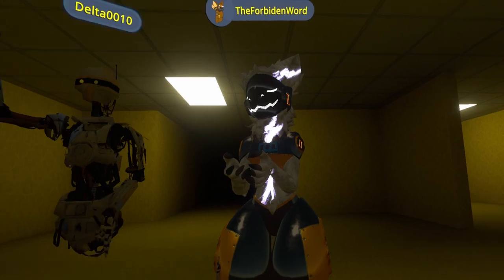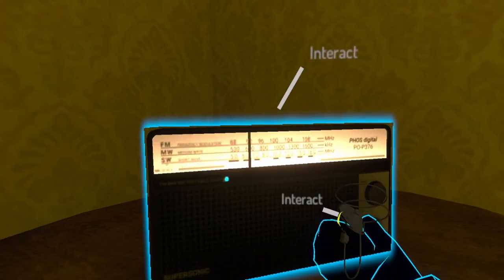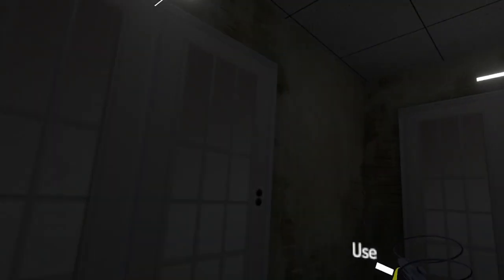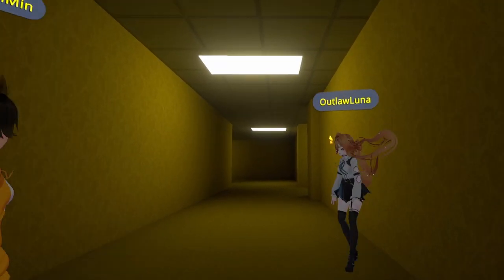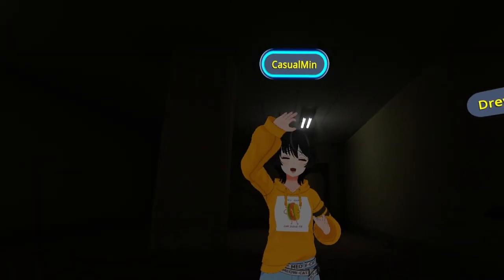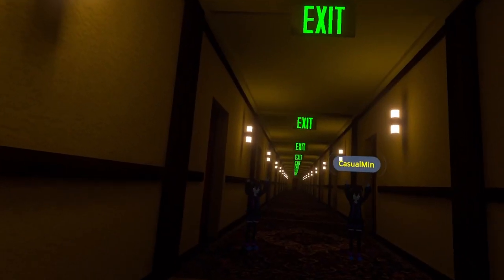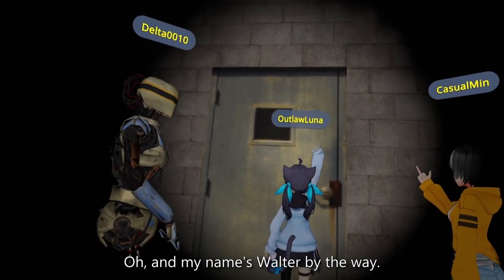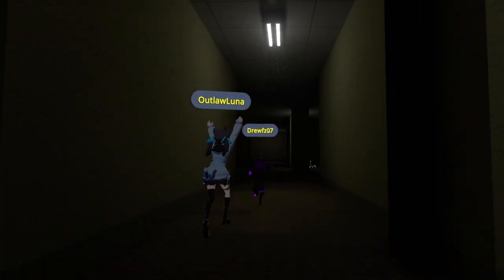Is This VRChat's Scariest Backrooms Map?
One of the first Backrooms maps I personally ever saw in VRChat was this one by Zayee. I never actually ended up playing through it before, UNTIL NOW! See my first time playthrough of this classic Backrooms map with some good friends, with some GOOD scares!